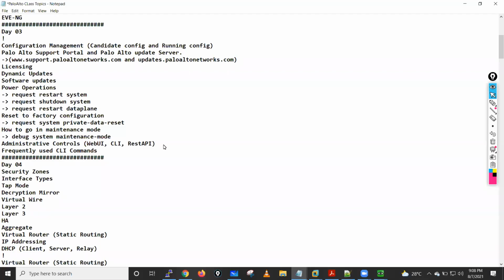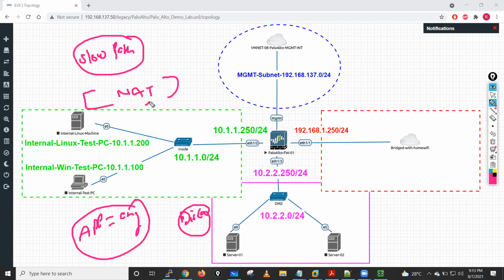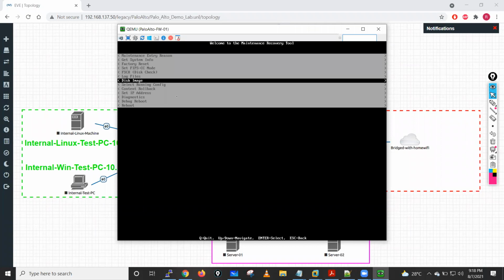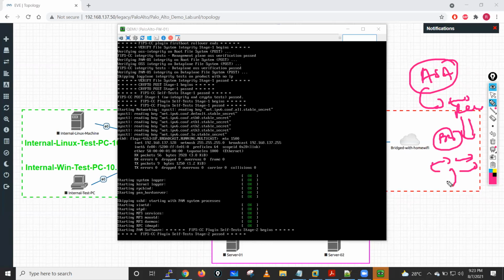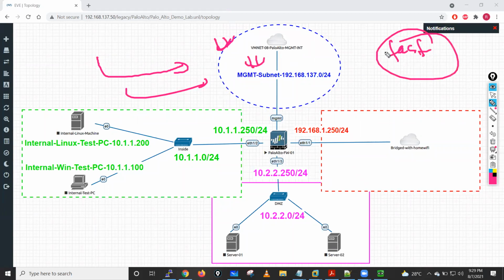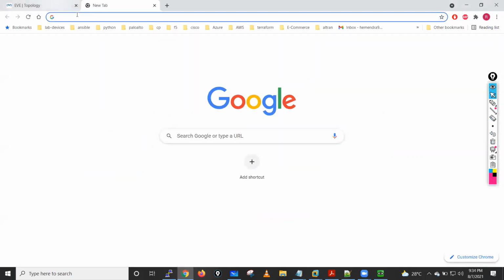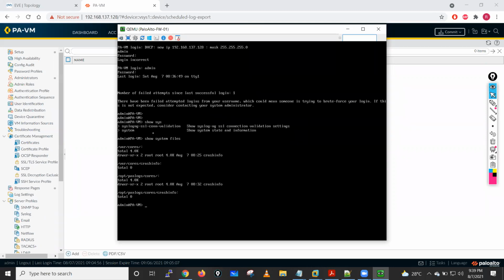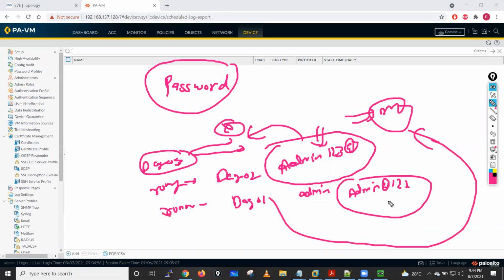Day 03 Part 03